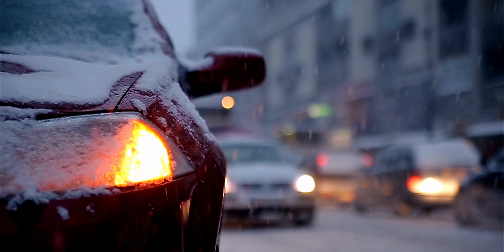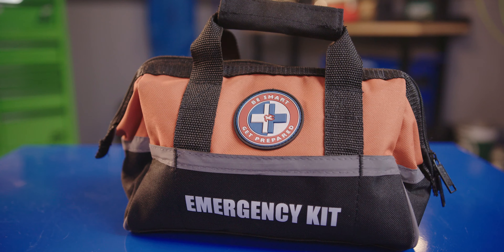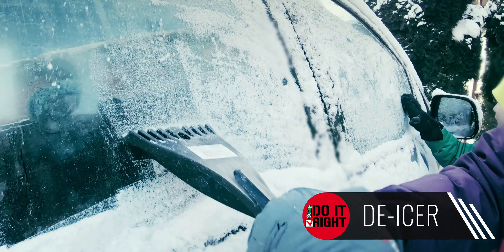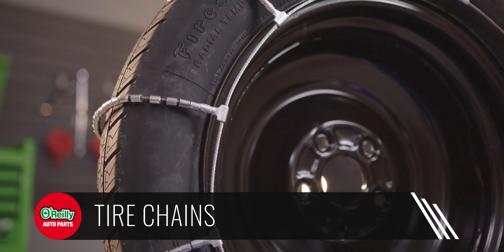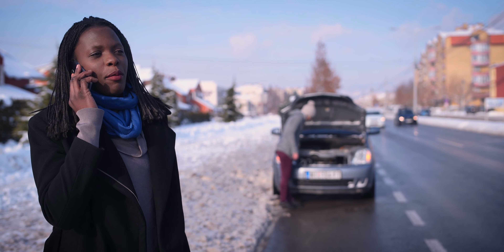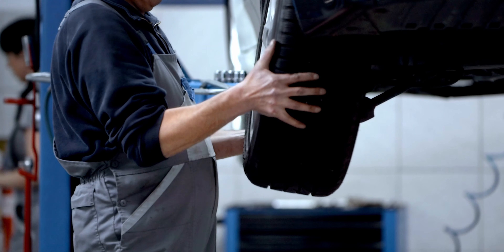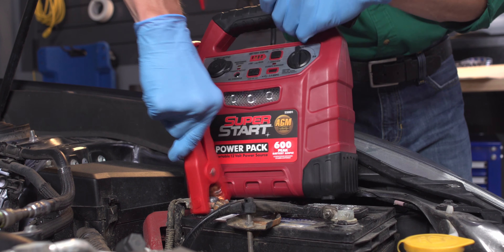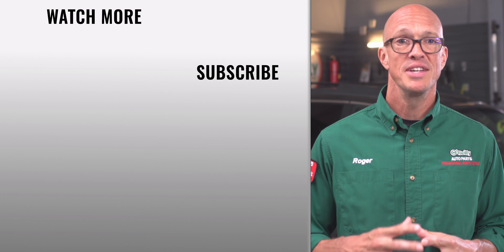Winter Car Emergency Kit Essentials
Be prepared for a winter roadside emergency by stocking your vehicle with the right items. Whether you experience a flat tire, dead battery, a problem under the hood, or something else, being prepared for a winter emergency in your car can help improve the situation. Cold weather conditions can complicate an already-tough emergency scenario, so it is crucial to have the right gear, tools, and personal care items, whether it be an ice scraper, hand warmers, ice melt, a blanket, gloves, tire chains, collapsible traffic cones, jumper cables, or a flashlight. Keep yourself warm, safe, and comfortable with the right stock of emergency items while you either repair the problem or wait to be towed to a repair shop. Having items like a car emergency kit, windshield wiper brush, a small snow shovel, a blanket and spare clothes, Fix-a-Flat, or matches can make an unfortunate situation easier to handle. Our detailed video explains which items are best to keep in your car, truck, or SUV in case you find yourself in an emergency situation this winter.

0:00 Welcome Back
0:28 Emergency Kit
0:54 Ice Scraper
1:06 Frost Cover
1:16 De-Icer
1:34 Ice Melt
1:52 Tire Chains
2:05 Snow Shovel
2:18 Coat and Blanket
2:38 Spare Tire
2:46 Fix-A-Flat
3:01 Gloves
3:19 Jumper Cables
3:39 Lighter/Matches

Emergency Kit
For starters, keep an automotive emergency kit in your trunk or hatch. This is a good idea no matter what time of year it is. It should include basic first aid supplies, some simple tools, a poncho and other items that could come in handy if you happen to stall out. Another great thing about this kind of kit is that it usually comes in a relatively small, convenient pouch that can be stowed easily.

Ice Scraper/Brush
If you live in a climate that’s consistently cold through winter, keep an ice scraper or scraper/brush combo stashed somewhere. Even if you park in a garage overnight, you never know when some winter precipitation might blow in and cover your vehicle with snow or ice while you’re parked during the day.

Windshield Cover/De-Icer
A frost cover for your windshield can be a simple, effective time-saver if you need to park outside in winter precipitation or overnight when frost can accumulate—by keeping your windshield clear altogether. Another alternative is to keep some de-icer handy—de-icer can make the work of scraping easier for you by partially melting a thin layer of frost, snow or ice so that clearing your windows is quicker and easier.

Ice Melt/Tire Chains
It’s possible to find yourself in a situation where your tires have lost traction because of ice or snow, and having some ice melt can be really helpful. Not only does it begin the melting process, it can allow your tires to grab a little better so they can pull you out of a rut. In a pinch, you can try kitty litter, sand or carpet swatches to give your tires some grip. Obviously, having tire chains on hand is gonna allow you to get around in even the most extreme winter conditions.

If you’ve ever had car problems that forced you to pull over where snow was more than a few inches deep, you know it can be challenging to get back on the road.

**View the full video for complete list**